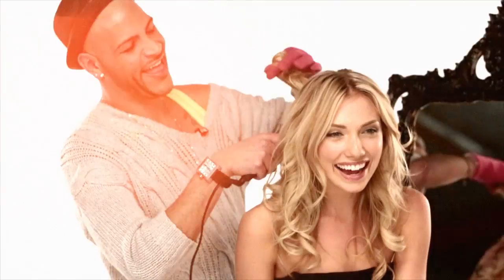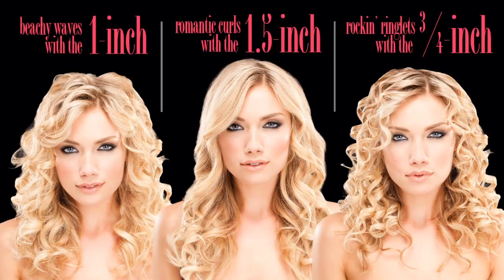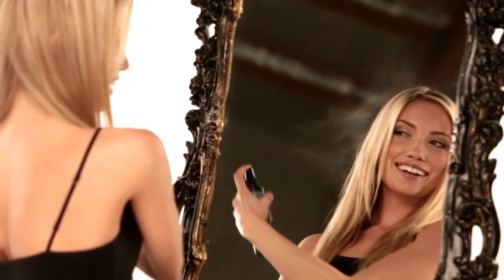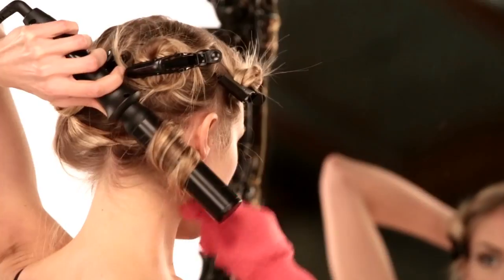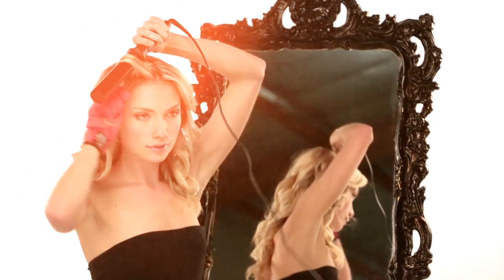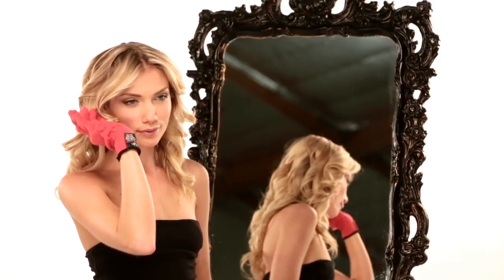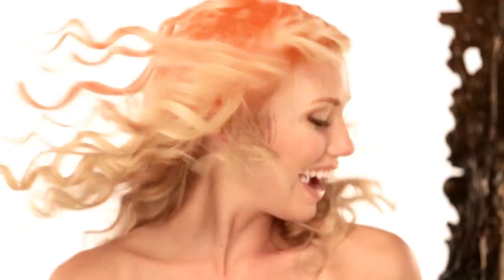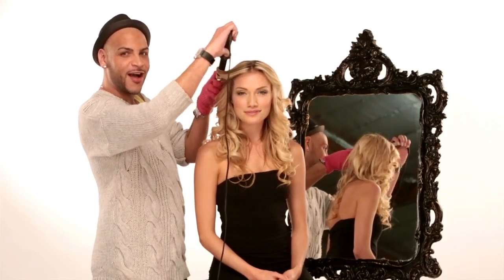Sultra The Bombshell™ 3/4-inch 1-Inch and 1.5-inch Rod Curling Iron with Accessories